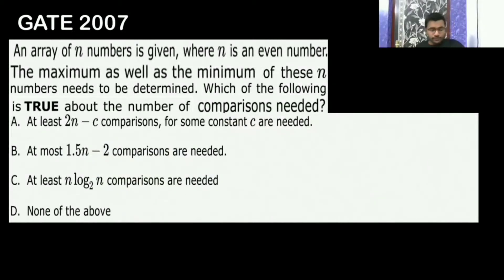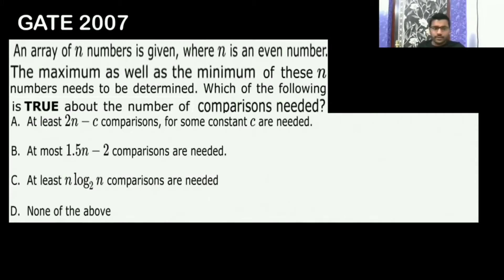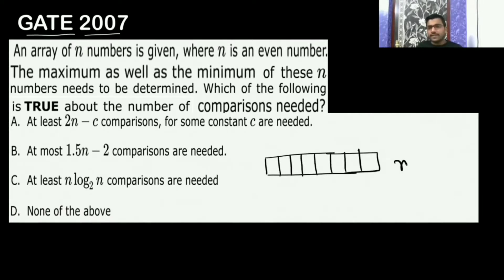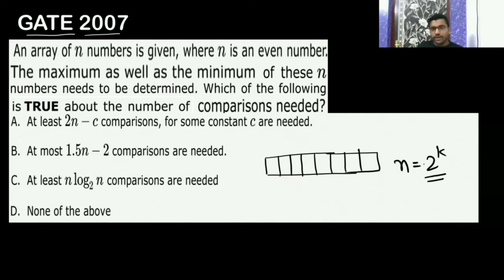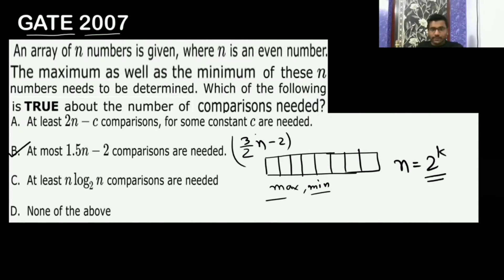13 Algorithm | Gate 2007 Question | An array of n numbers is given, where n is an even number.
1) Gate 2007 MCQ Question in Algorithm - Time Complexity

Timetable:-
0:01- Gate 2007 MCQ Question:-
1) An array of n numbers is given, where n is an even number. The maximum as well as the minimum of these n numbers needs to be determined. Which of the following is TRUE about the number of comparisons needed?

A) At least 2n−c comparisons for some constant c are needed.

B) At most 1.5n−2 comparisons are needed.

C) At least nlog2n comparisons are needed